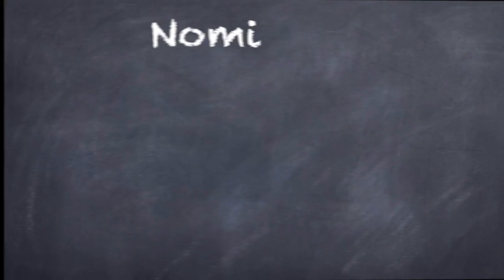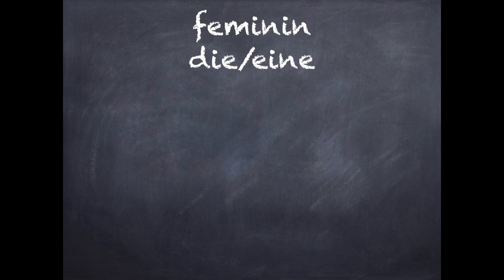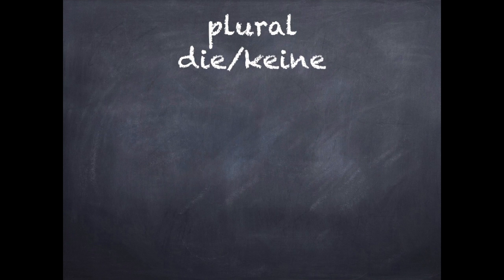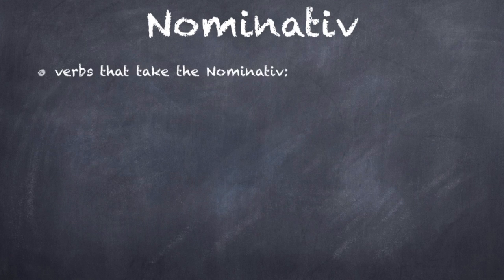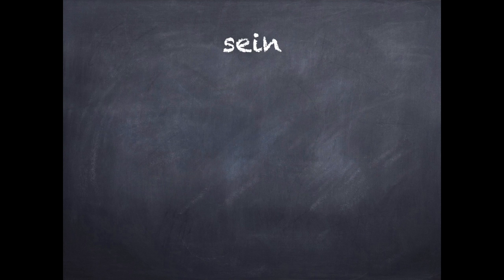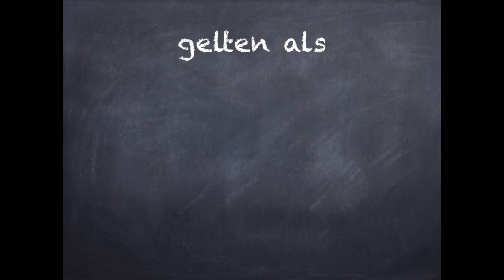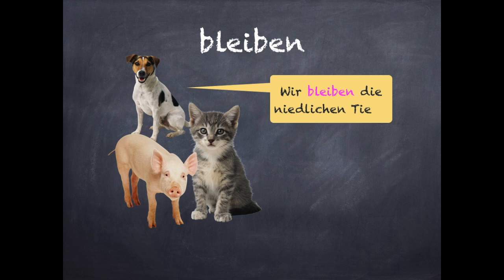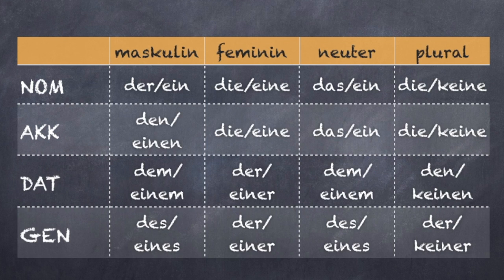German 365 - E 21: Nominative Case (Nominativ)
This video is about the German Nominative case.